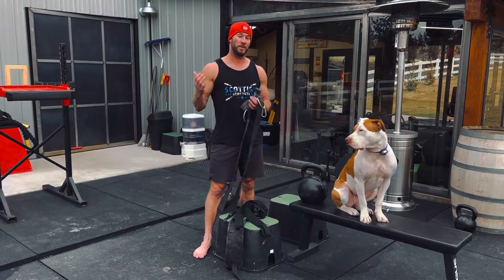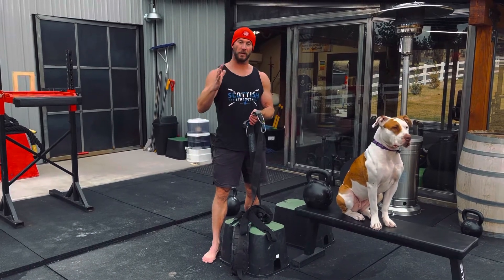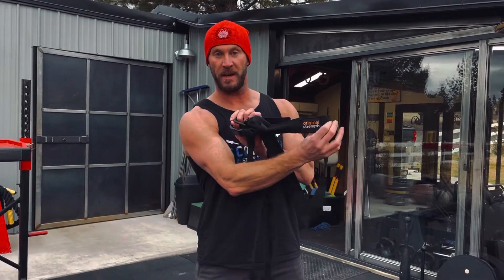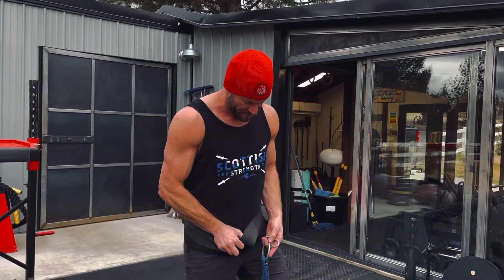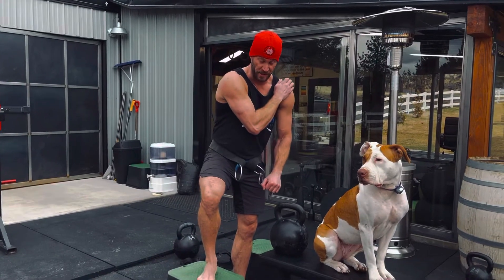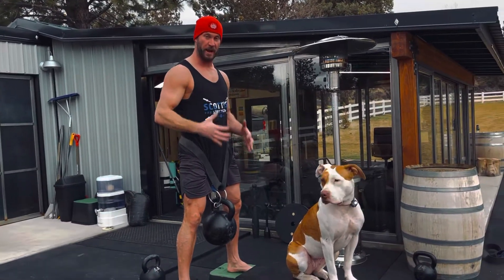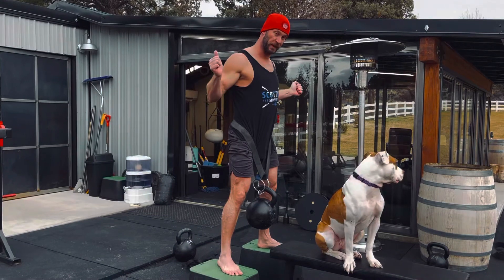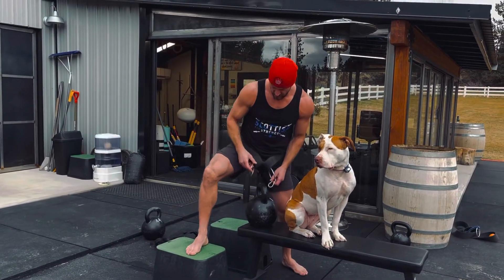Belt Squat/ ft. John Odden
This variation decompresses the spine and adds a self correcting/stabilization component to the squats. This allows you to really focus on the legs and safely unload your spine.